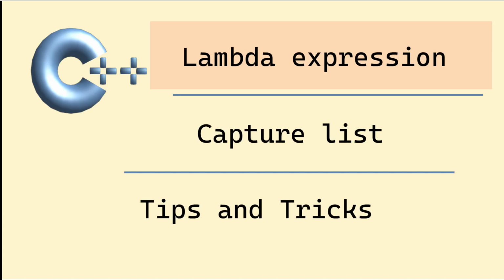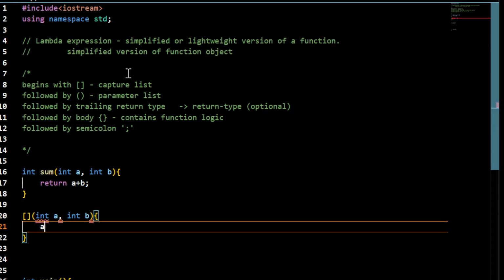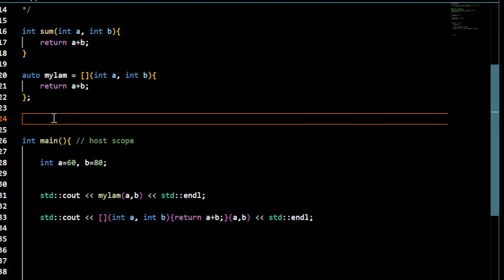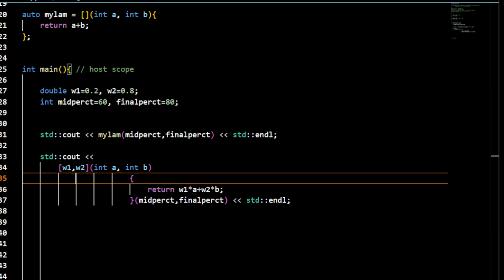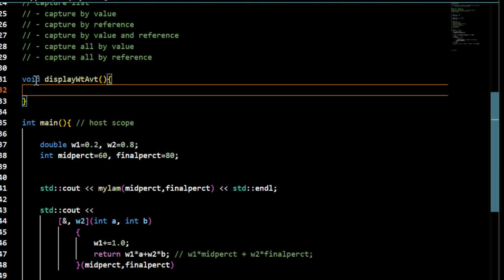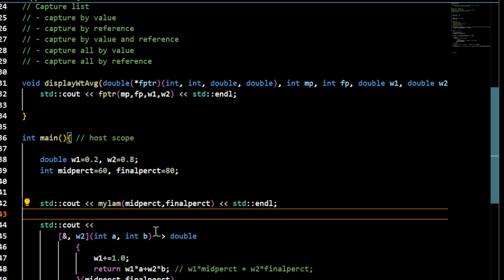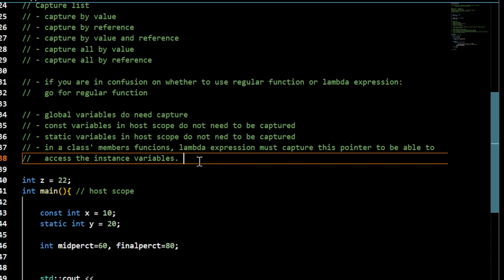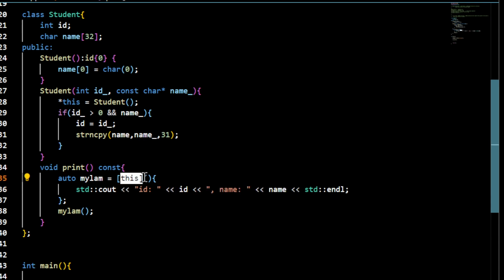Modern C++: Lambda expression, Capture list, and Tips